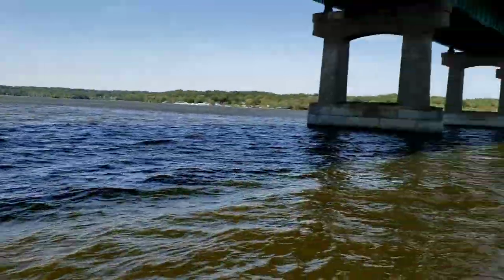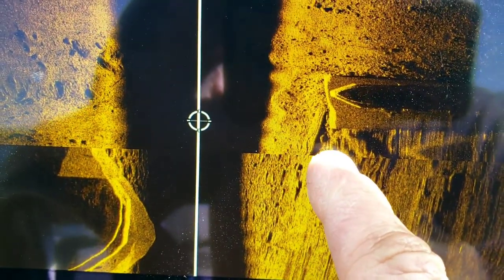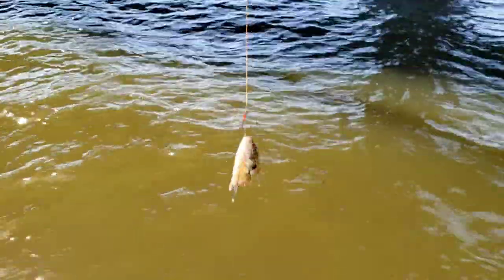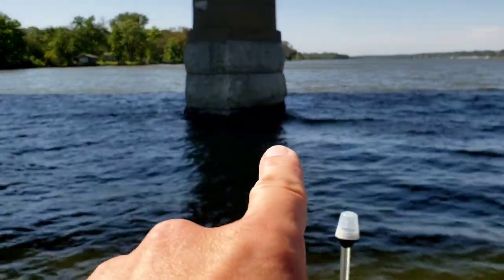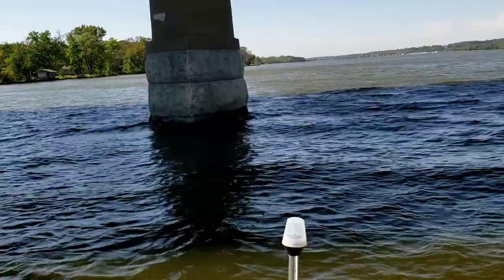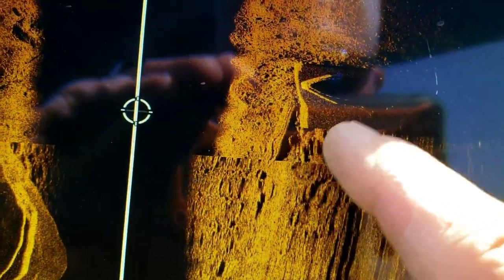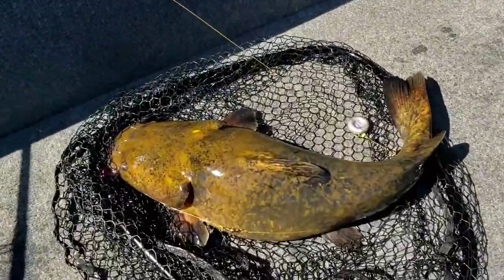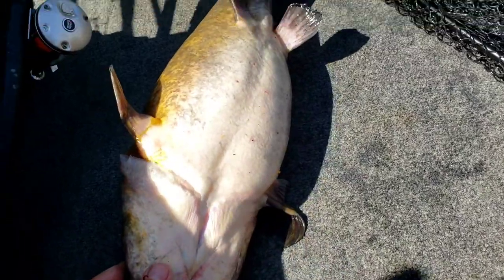Using Side Imaging sonar to Target Flathead Catfish.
Just the way I have found that works.